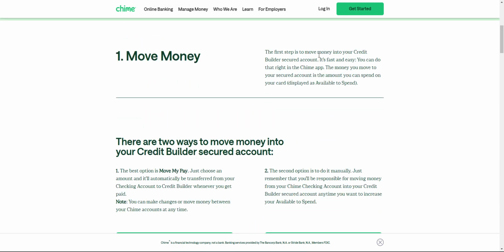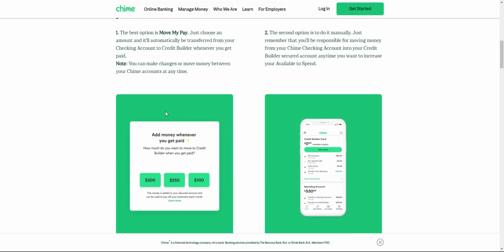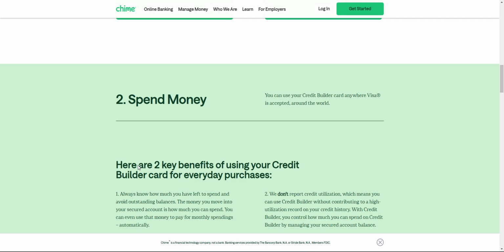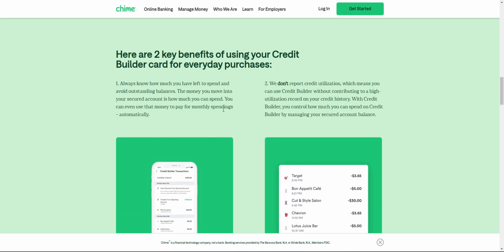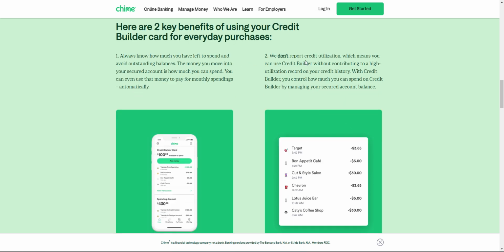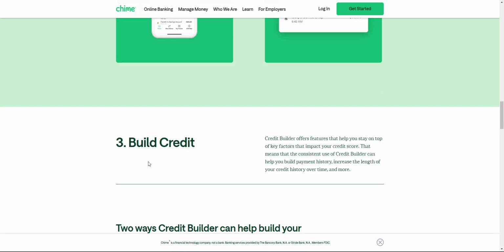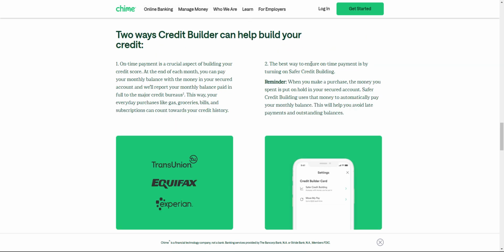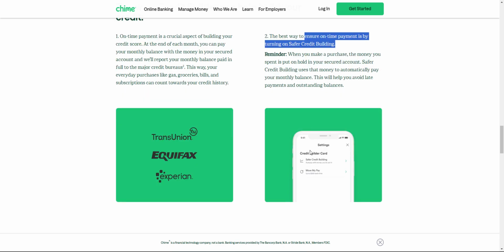Chime Card Credit Builder Tutorial